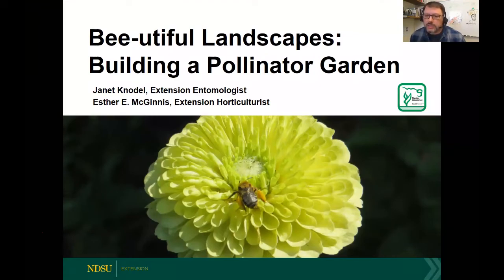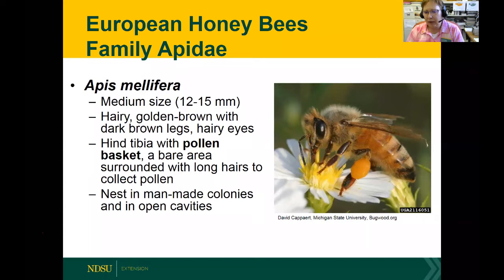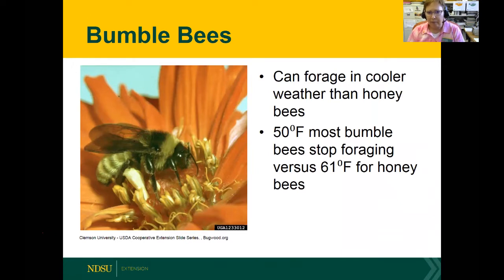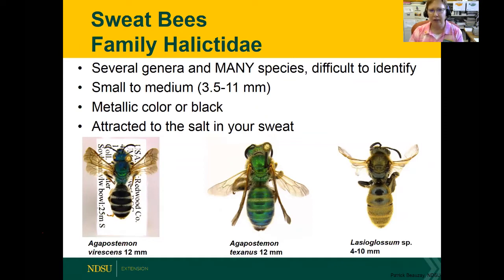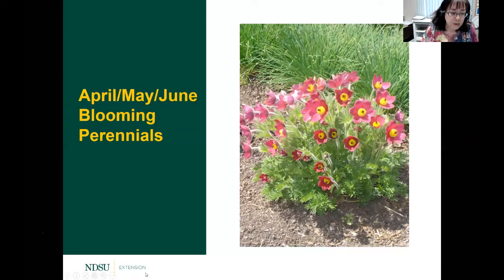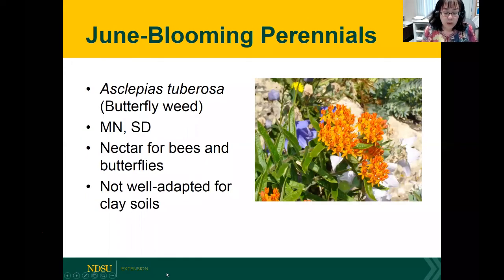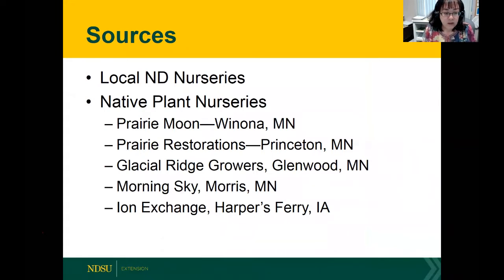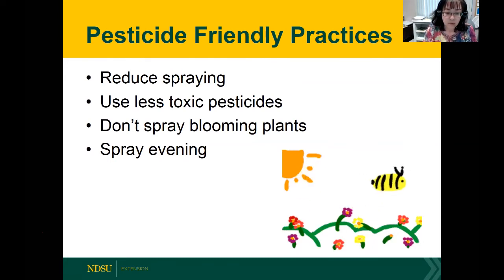Field to Fork 2019: Pollinator Gardens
Janet Knodel, NDSU Professor Plant Pathology, talks about one of the most common pollinators, bees, and Esther McGinnis, Assistant Professor and NDSU Extension Horticulturist shares plant recommendations for pollinator gardens.